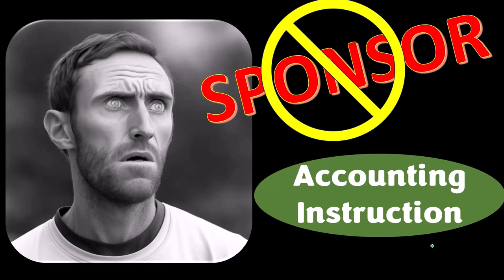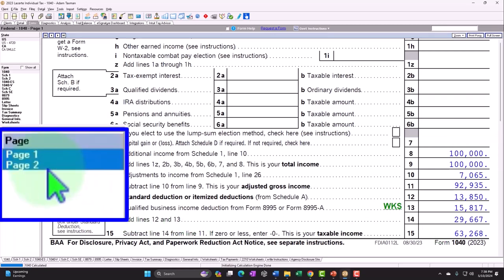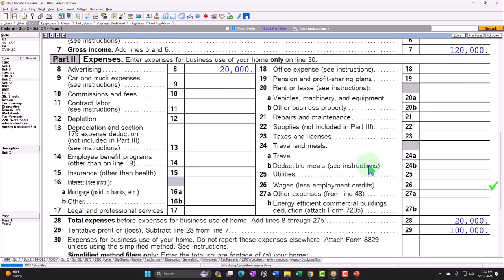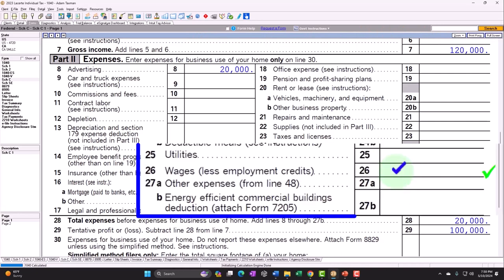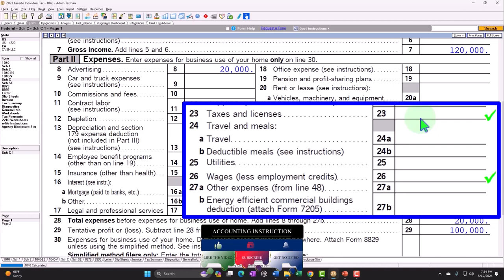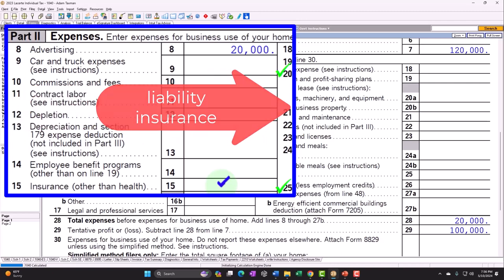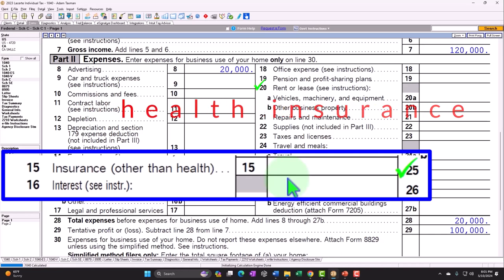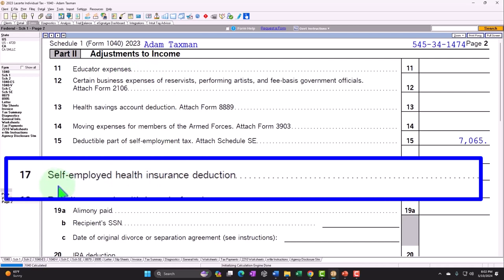Business Expenses Insurance & Payroll Expense Exampled 6707 Tax Preparation 2023-2024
Business Expenses Insurance & Payroll Expense Exampled
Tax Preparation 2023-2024